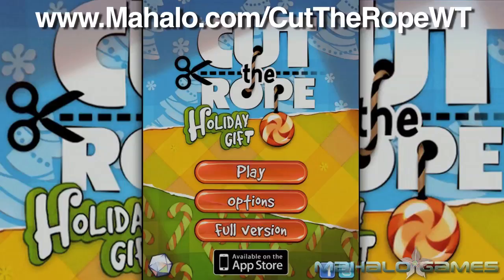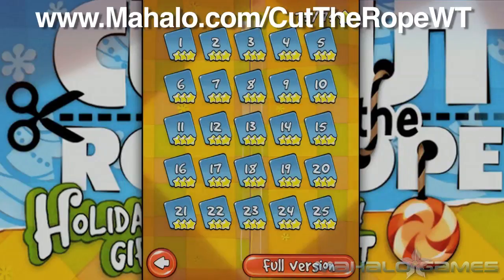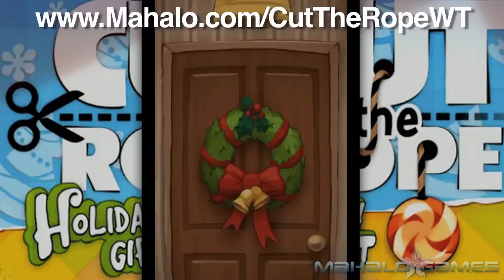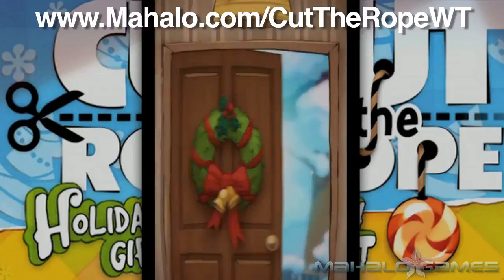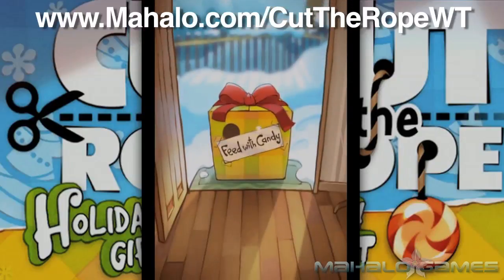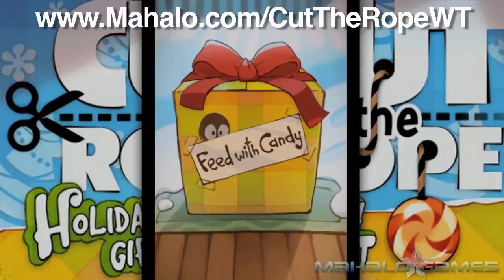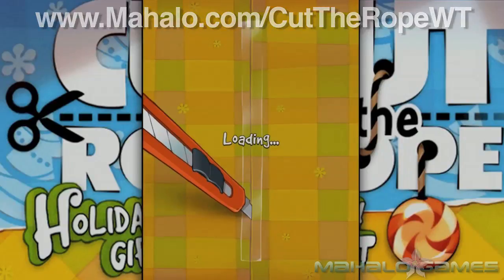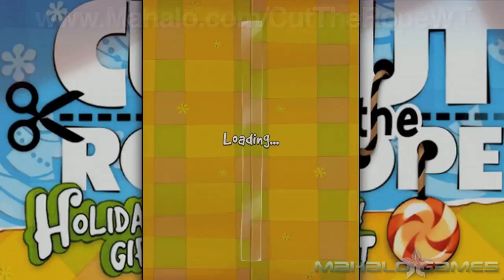Cut The Rope HD Holiday Gift 1-11